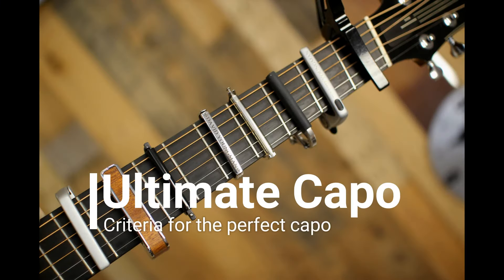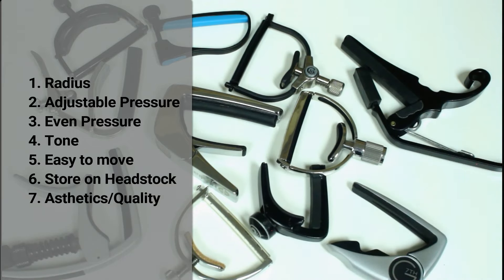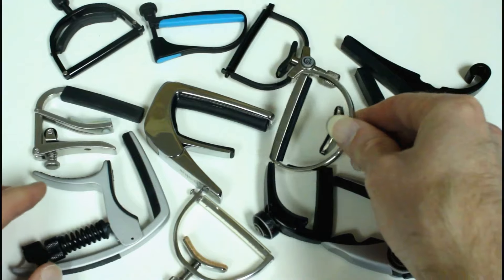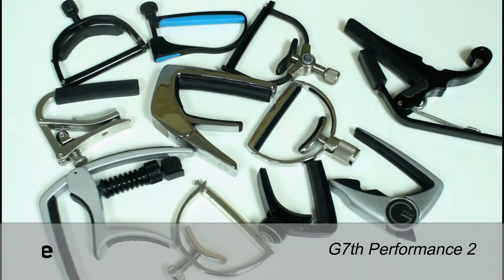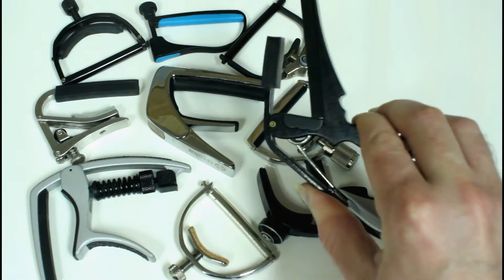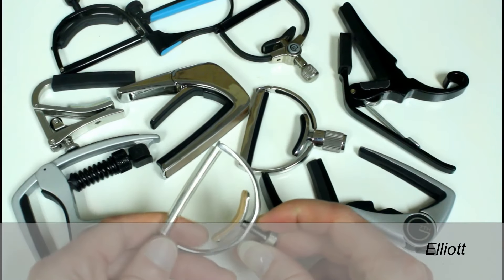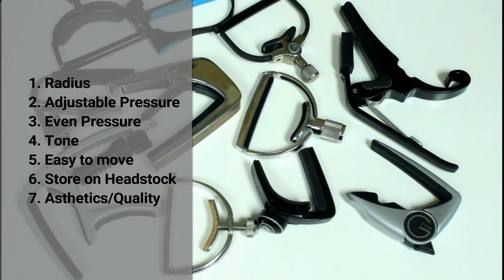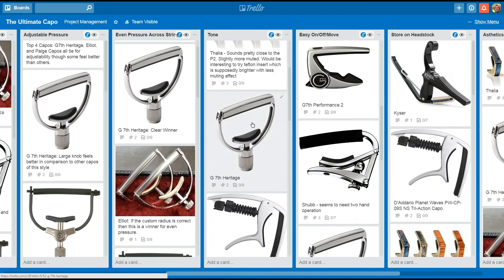The Ultimate Guitar Capo - David Youngman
International Fingerstyle Guitar Champion
David Youngman

Ultimate Capo Video
This is my call to all capo companies to make the capo that has it all.  For kicks I'm calling it the "David Youngman Capo".  This video explains the criteria that I believe the ultimate capo should have.  I also take a look at some of the best capos on the market and show some of the best features that meet that criteria.

Music used in this video:
INTRO: "I Surrender All" by David Youngman (Trust Album)
OUTRO: "Sing We Now of Christmas/ Carol of the Bells" by David Youngman (Christmas Album)